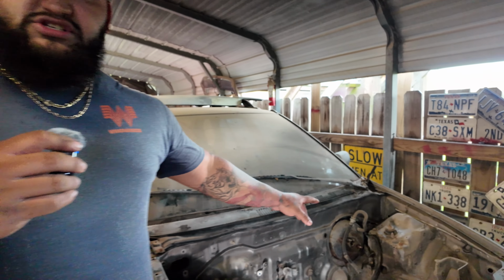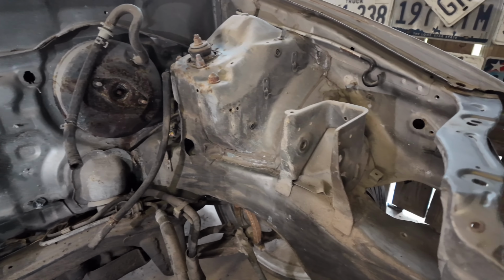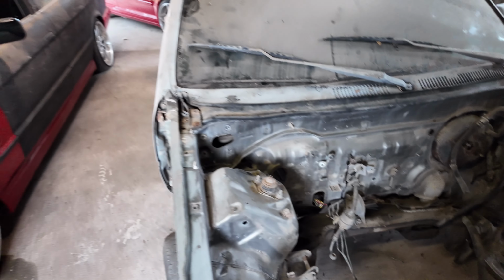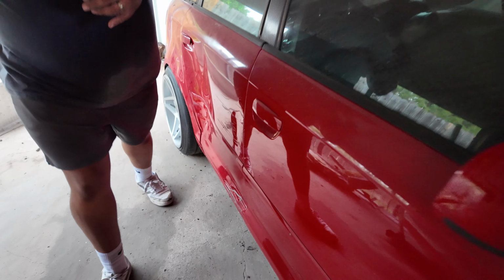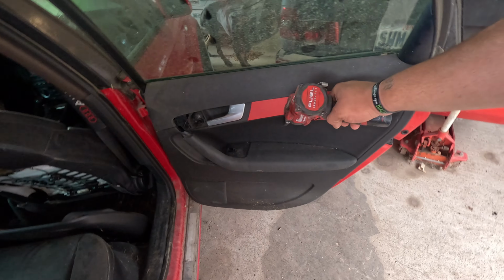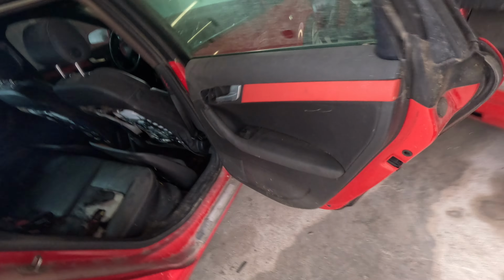Honda+Audi we got fun today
Thanks everyone for watching hope you all enjoy

Goose.performance

Goose.performanceytc